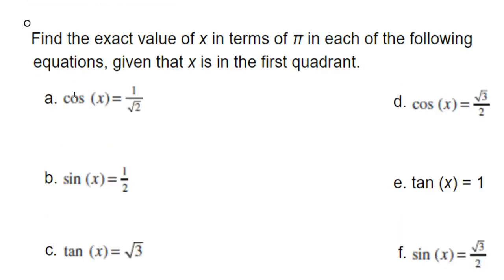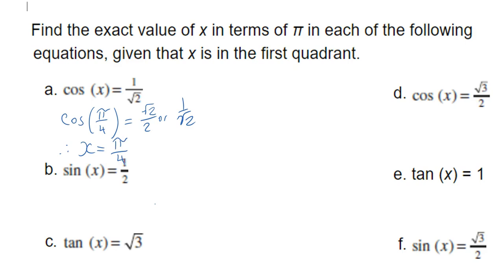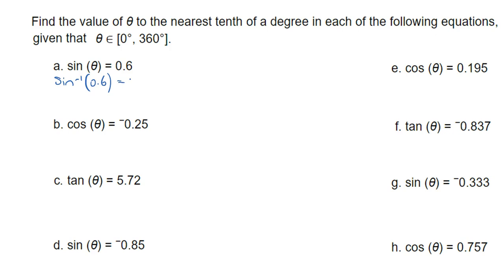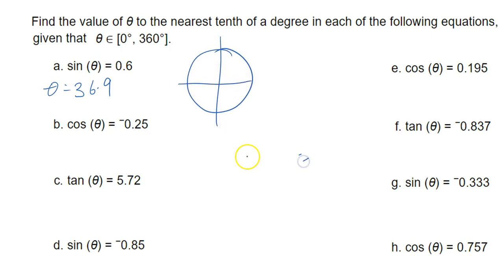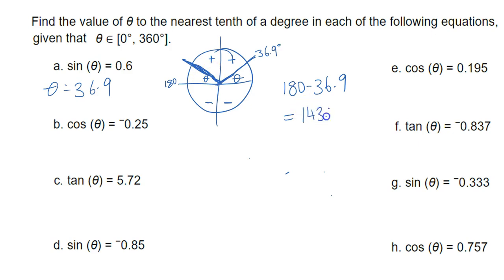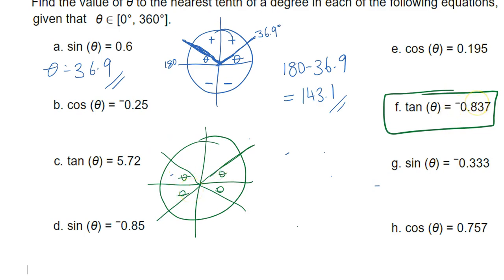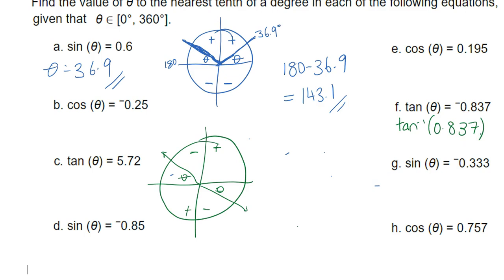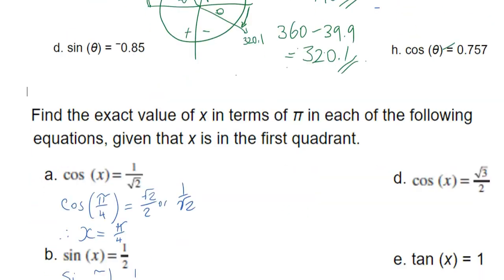Trig unit 2C